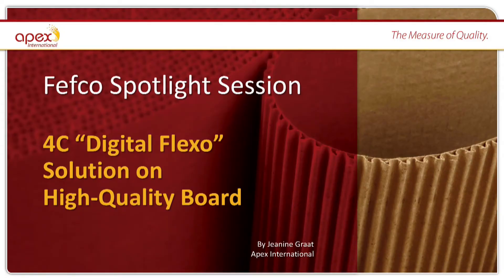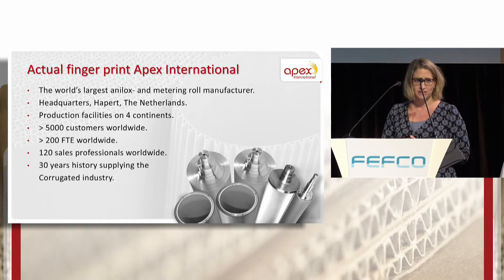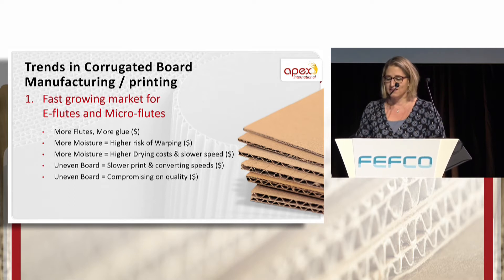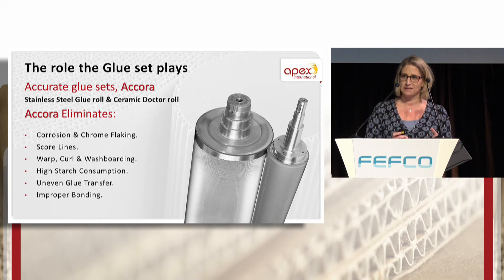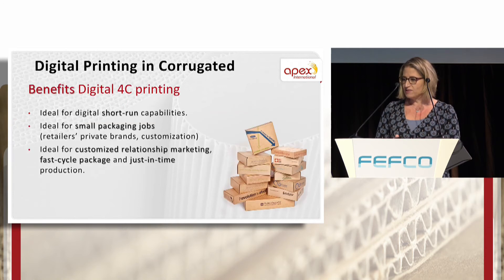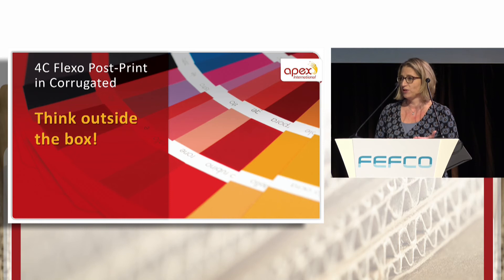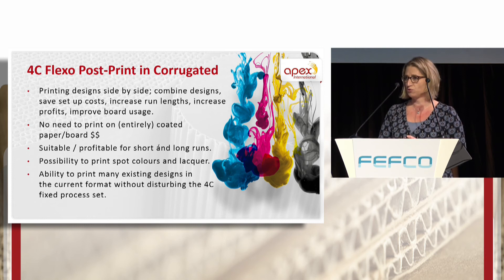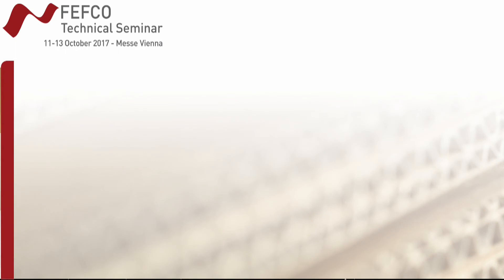Fefco Apex Spotlight 4C “Digital Flexo” Solution on High-Quality Board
4C “Digital Flexo” Solution on High-Quality Board, the 2017 Fefco Spotlight Session of Apex International by Jeanine Graat